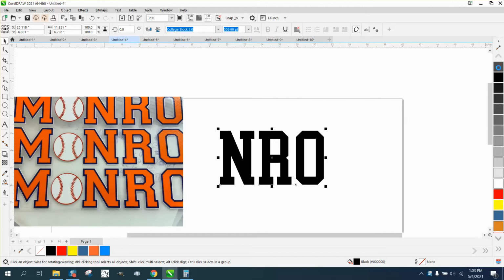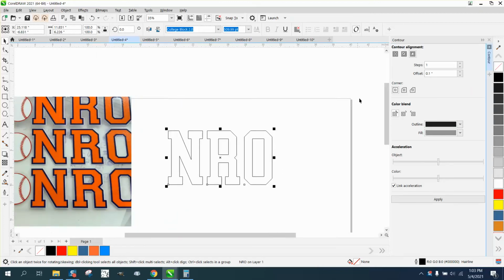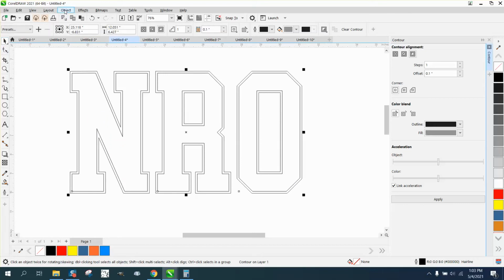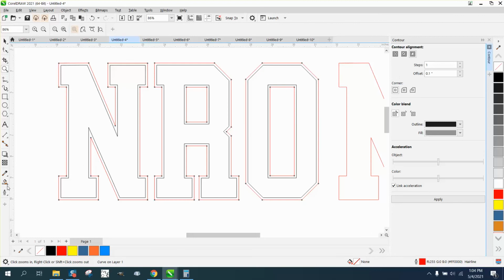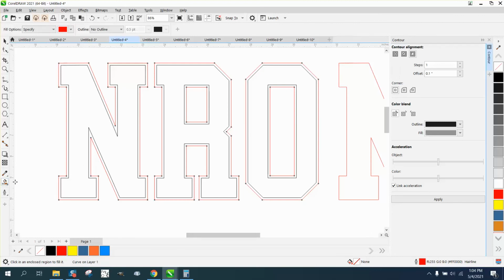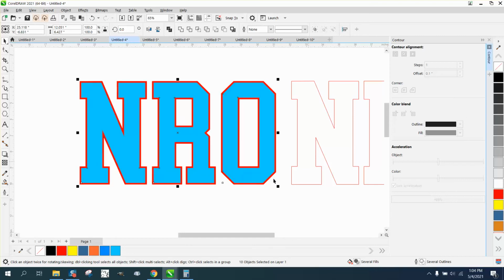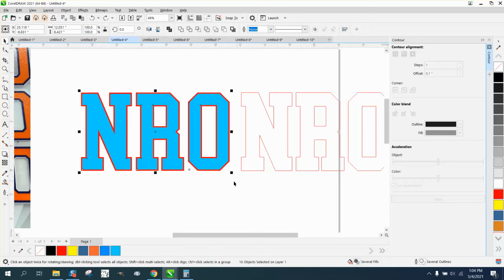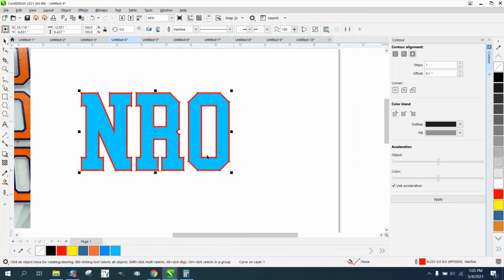Corel Draw Tips & Tricks Two Color Font and add a cut line to CUT it out